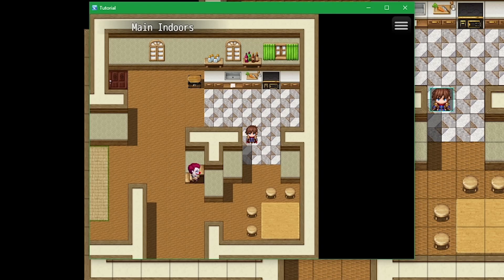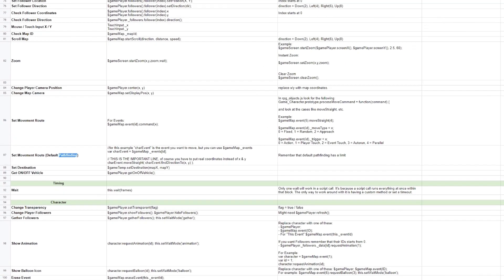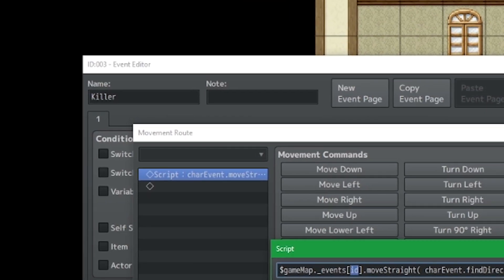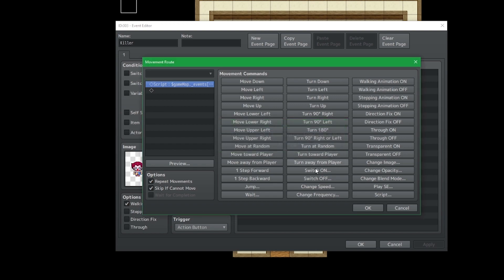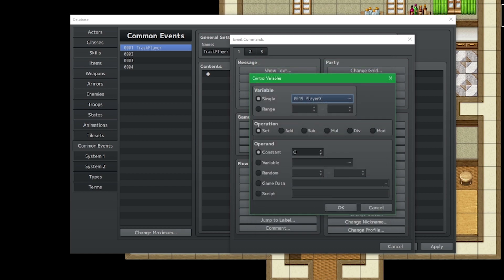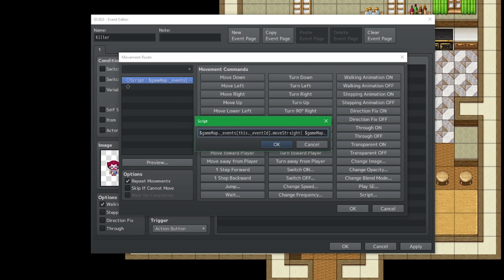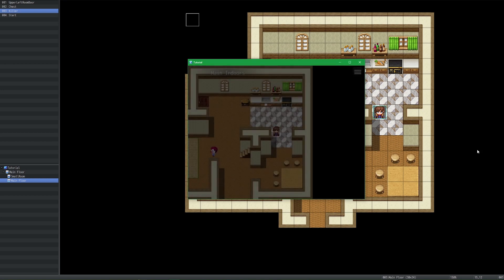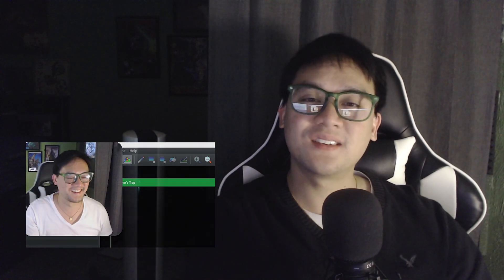The Correct Way to Chase the Player | Pathfinding - RPG Maker MZ Horror Tutorial (Intermediate)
Never let your chaser be stuck behind a wall again!

Note: This uses the internal pathfinder system in RMMZ. As with anything that uses the internal pathfinder, it has a limit and will not be successful for large maps.

0:00 Intro
1:37 Inputting the code
3:23 Version 1
4:06 Version 2 - Using Variable Script Calls
7:53 Remember to like the video!

(Make sure the code is all on one line)
Version1

$gameMap._events[this._eventId].moveStraight($gameMap._events[this._eventId].findDirectionTo( $gamePlayer.x,$gamePlayer.y ));

Version2

$gameMap._events[this._eventId].moveStraight($gameMap._events[this._eventId].findDirectionTo( $gameVariables.value(19),$gameVariables.value(20) ));

where VariableID#19 is PlayerX
VariableID#20 is PlayerY

►I'm currently working on a game right now called Caster's Trap. Follow the Dev Vlogs here on YT or instagram for BTS:

►My latest published game as of the upload date.
The Haunting: Project PhasmoRPG (And it's Free!)